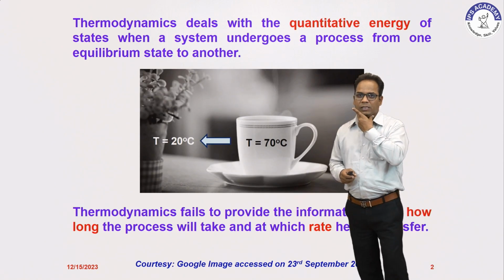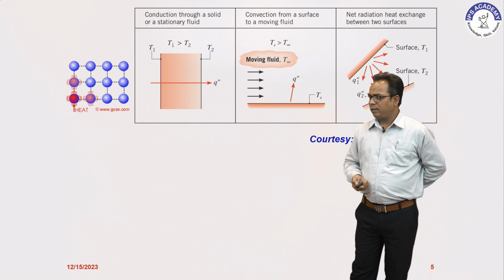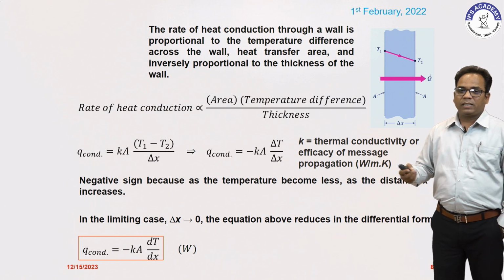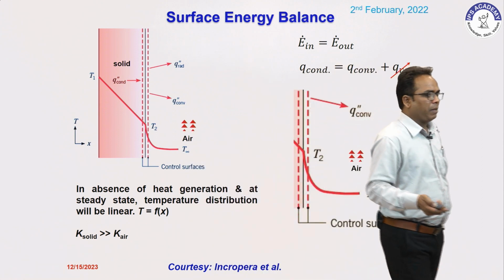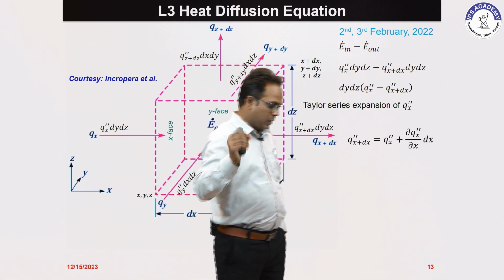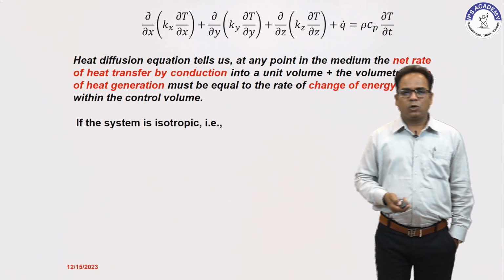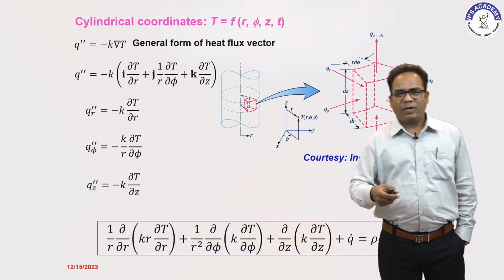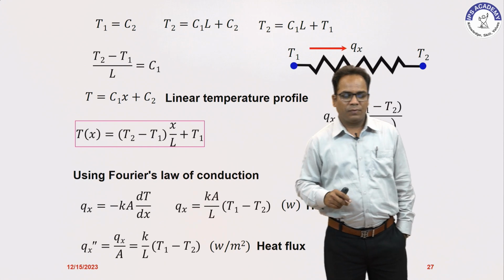Conductive Heat Transfer by Dr Kanti Kumar Athankar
Conductive Heat Transfer by Dr  Kanti Kumar Athankar, IPS Academy, Institute of Engineering and Science